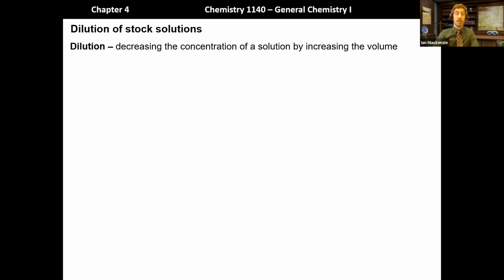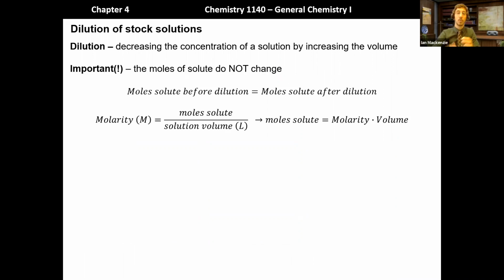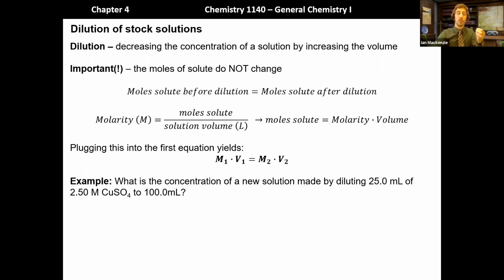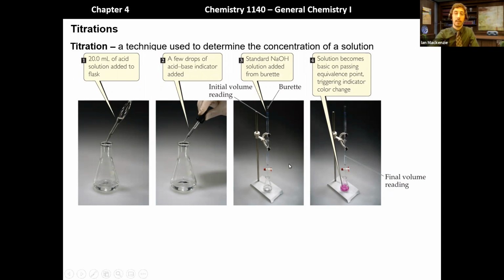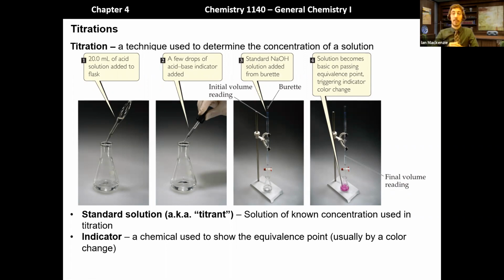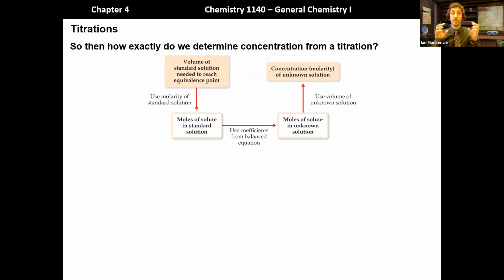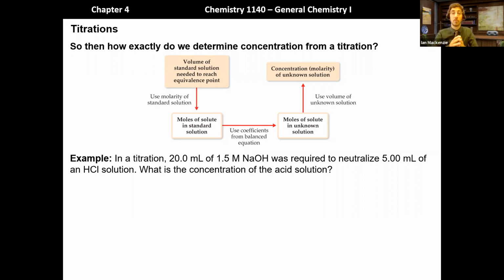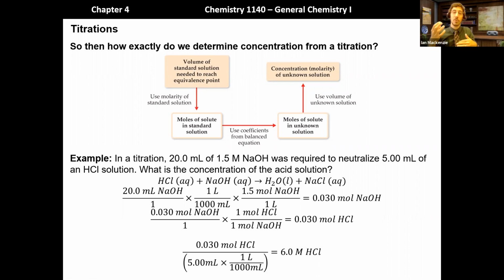CHEM 1140 Chapter 4 Dilutions and Titrations 1